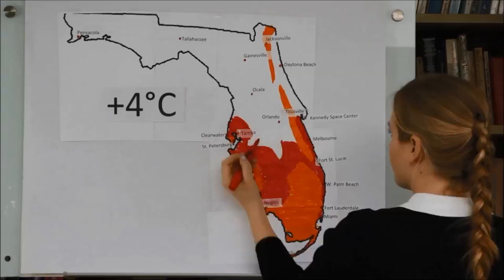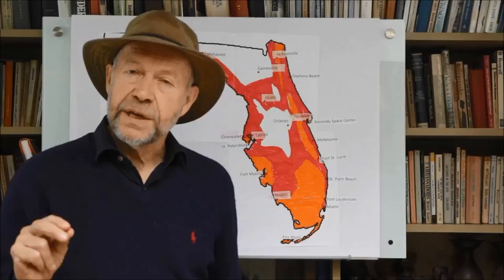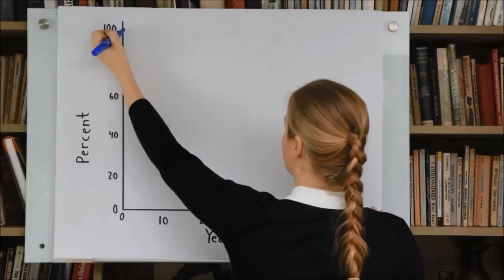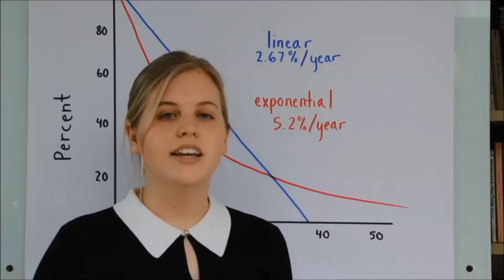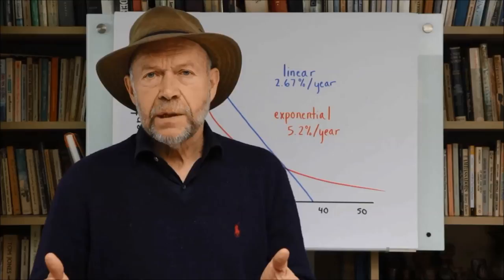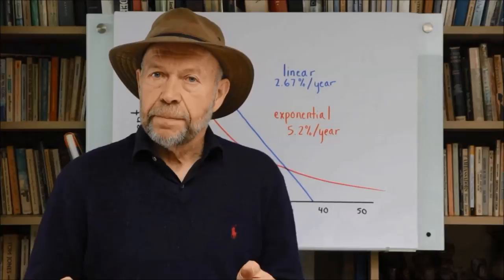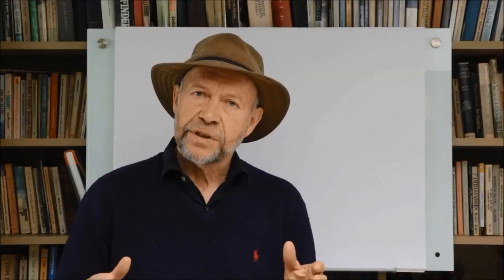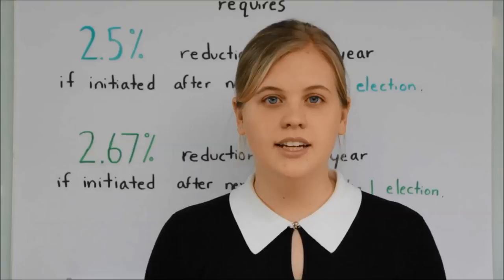Sophie Sez #2: “Obama Missed a Golden Opportunity – but We Can Still Win!”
Young people, threatened with inheriting climate chaos and sea level rising out of control, filed a lawsuit against the U.S. government. The Obama Administration missed a great opportunity to settle the case in a way that could have constrained later administrations to reduce CO2 emissions at the rate Secretary of State John Kerry proposed in 2016.